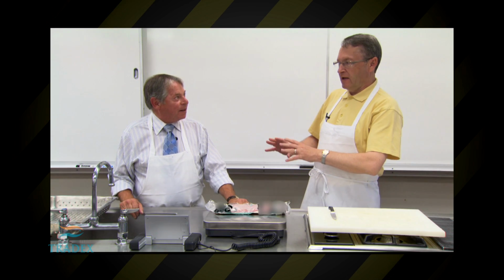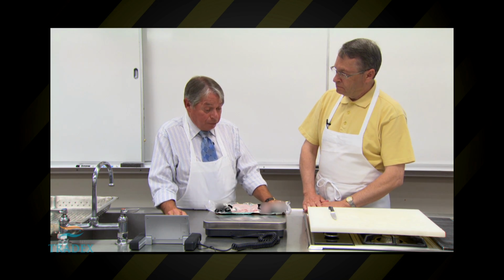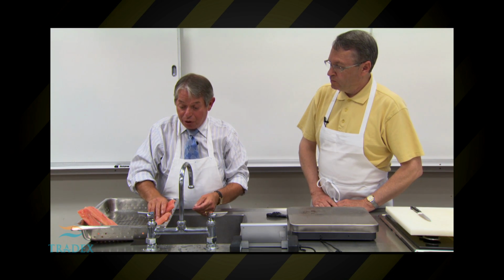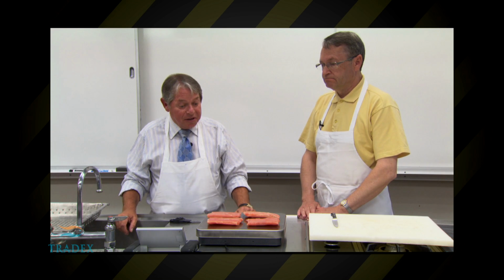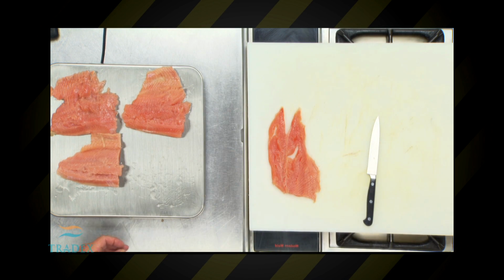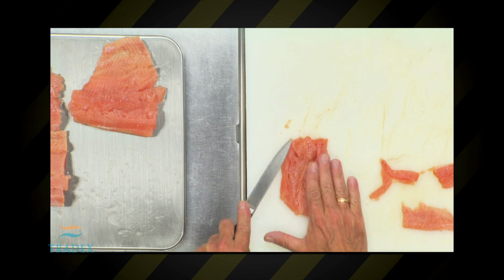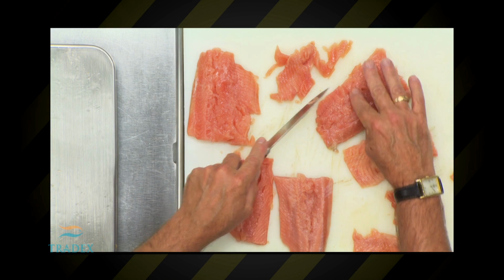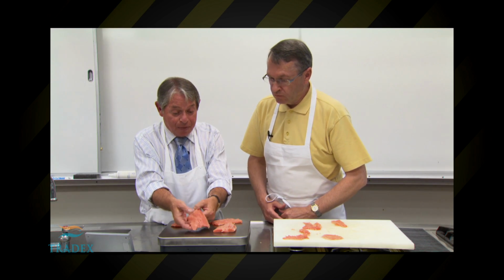Case Study: Seafood Deception Test Performed on Popular Supermarket Brand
School of Fish:
We put a popular Supermarket Retail Brand to a Deceptive Seafood Practices test and you won't believe how much deception we found. This video exposes on seafood deceptions to look for such as folded belly and tails, gaping holes, thin & broken pieces all to add more weight to the product (Short Weight). This video features Mira Laurence, Michael Warren and Jerry Lucky.

School of Fish Exposes Seafood Fraud, Explores Frozen Processing Methods, Educates on Seafood Species.